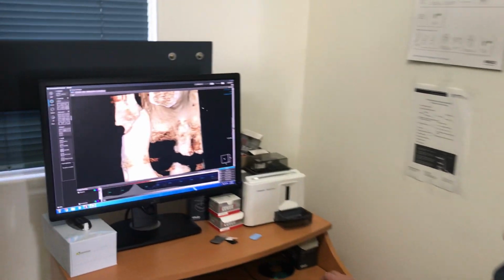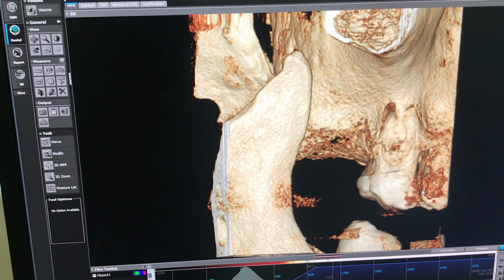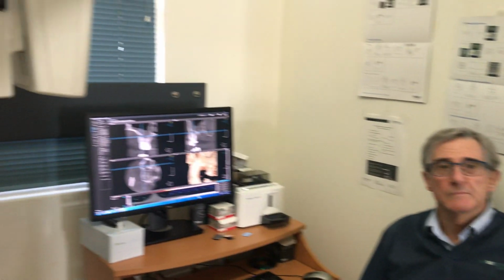KaVo OP3D Pro - Hawkesbury Dentistry (5)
Case review by Dr Steve Cross (Hawkesbury Dentistry) and Sean Thomson (Australian Imaging)